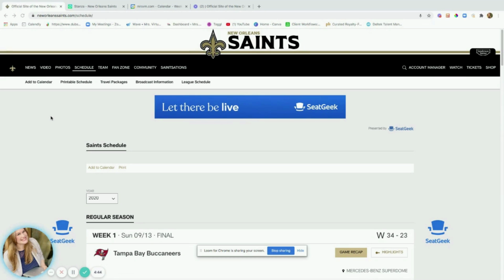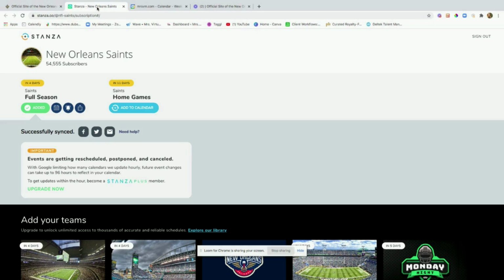Adding Your Favorite Football Team Schedule to your Personal Calendar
Ever wonder what day and time your favorite sports team is playing?

Huge sports fan?

Mic drop. Wait.

You can add your favorite team schedule to your own calendar??

I'll show you how in under a minute!